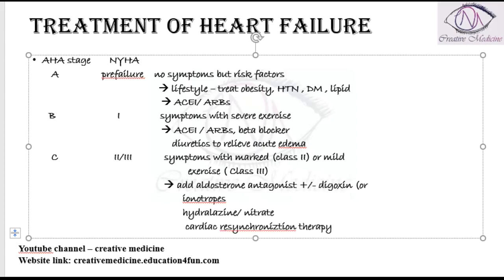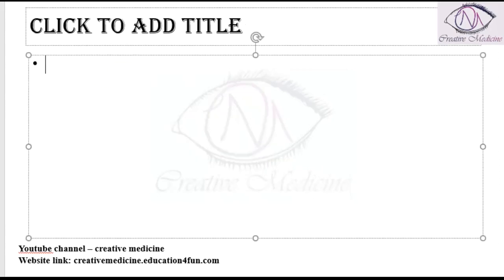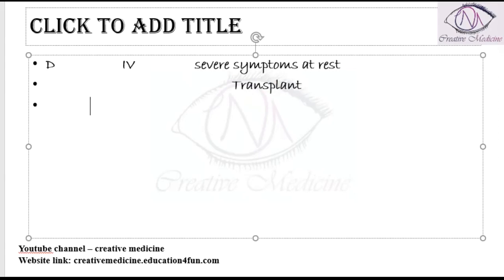Lec 1 Heart Failure